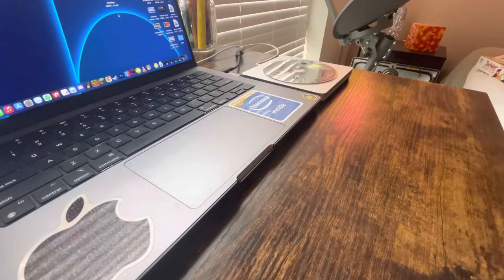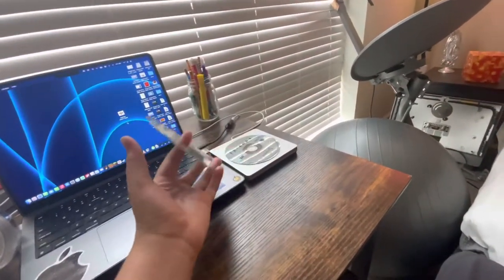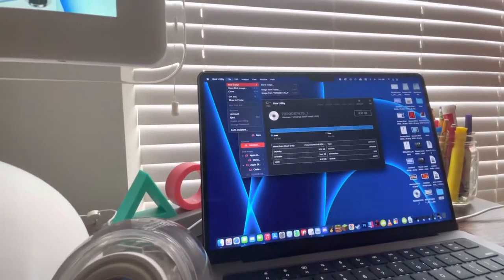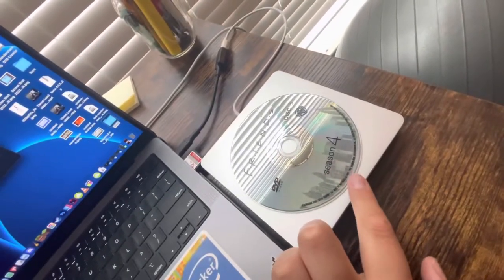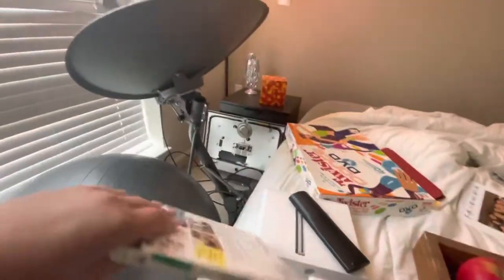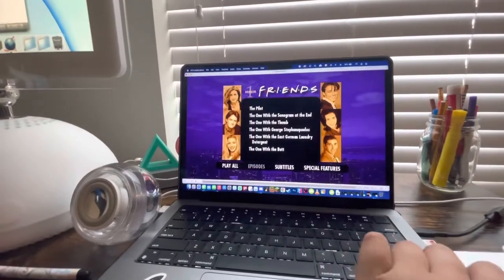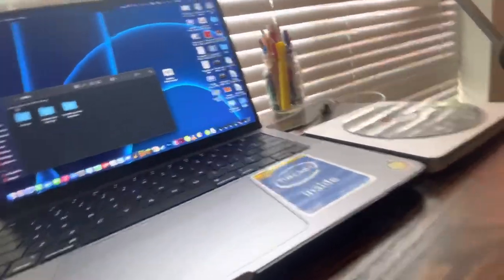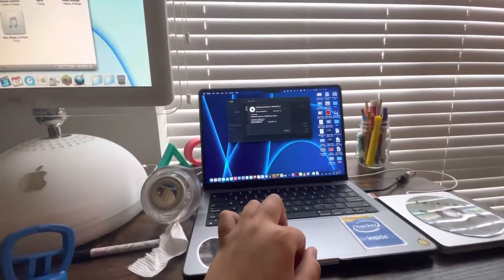How to rip DVDs on Mac to watch without a player